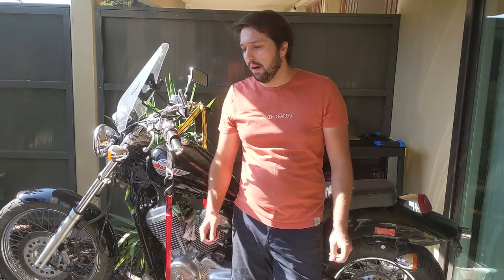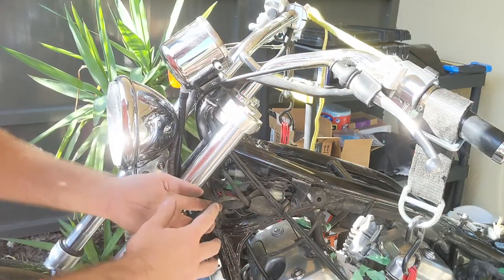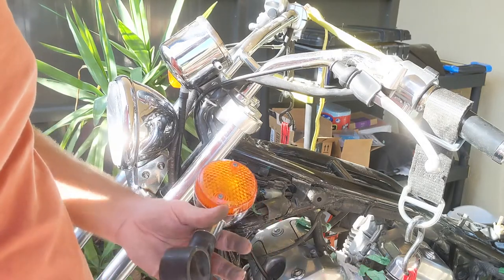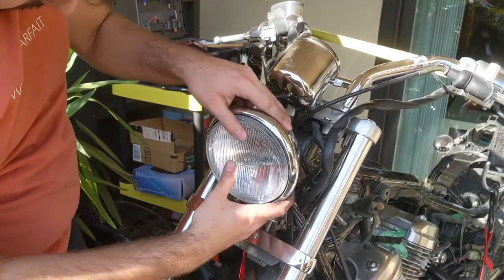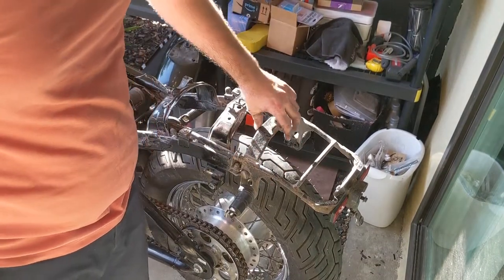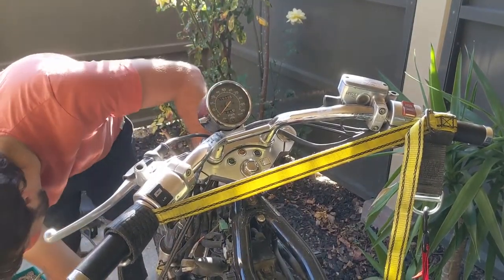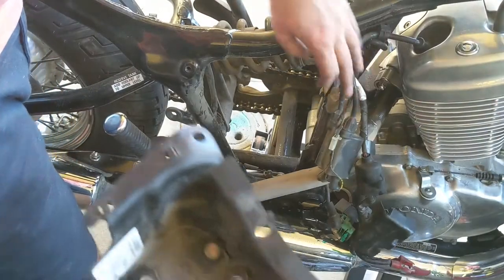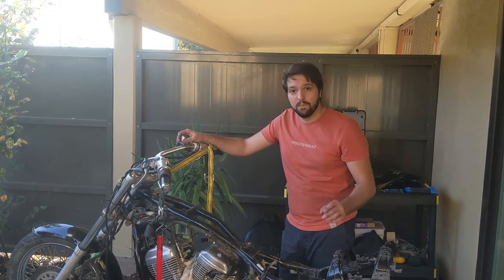Bobber Build 1993 Honda Shadow VT600 - Part 3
Finally back to working on this bike! It has been complicated weeks with the smoke and ashes from the wildfires here in California. I guess one of the inconvenient of building a motorcycle from my patio. So when the air cleared up, I decided to take off a bunch of stuff. That includes headlight, turn signals, mirrors, windshield, speedometer, rear tail fender, and also the big plastic box holding most of the electricals and the battery.

I'm trying to catch up on getting this VT600 bobber project going and am already working on more videos for your guys. Hopefully no more smoke here.

*Music*